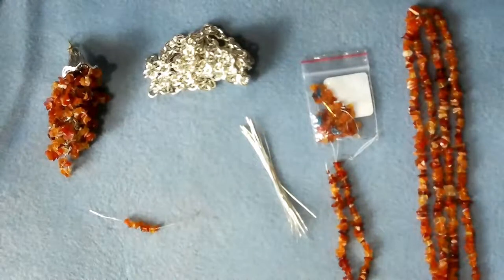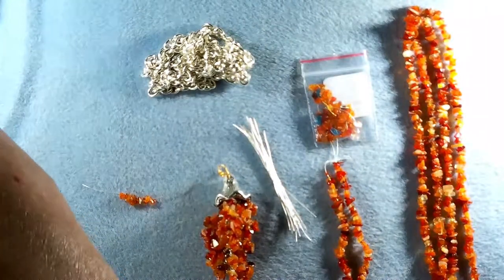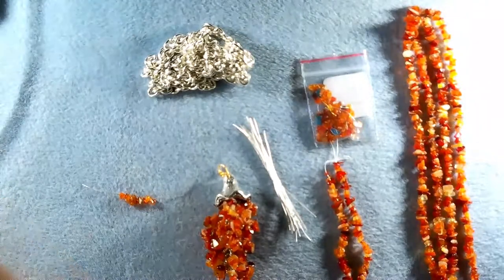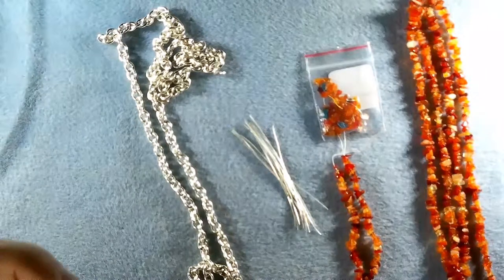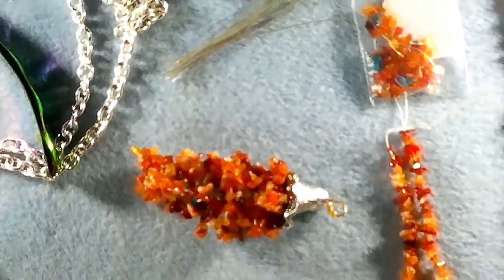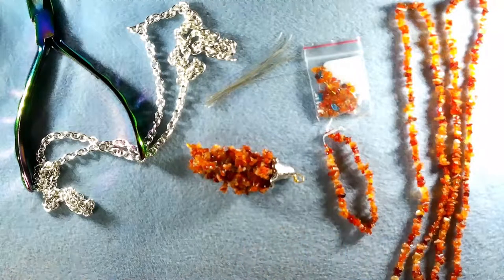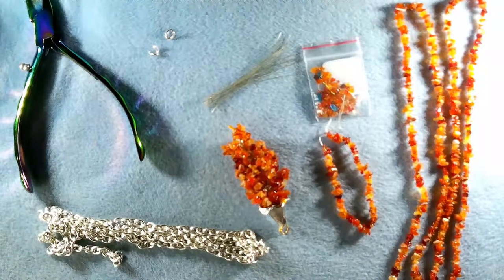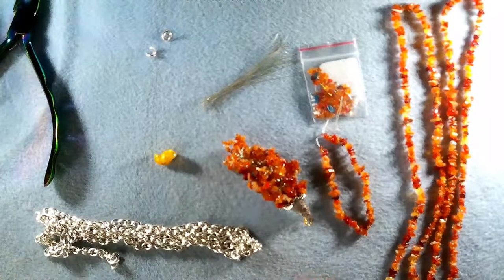Fire Opal Chips Tutorial, gemstone bead jewelry designs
Tutorial: How to make a tassel from gemstone chips. Also can be a purse charm, pendant, earrings, etc. Use your imagination. Gemstone Bead jewelry designs
Particularly good for chips with small holes